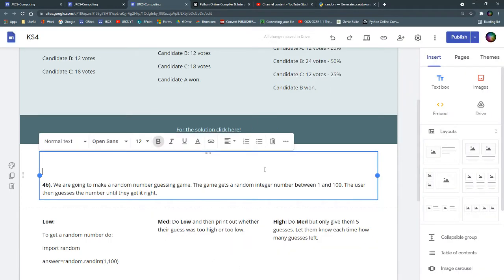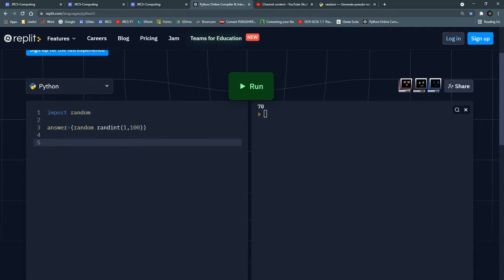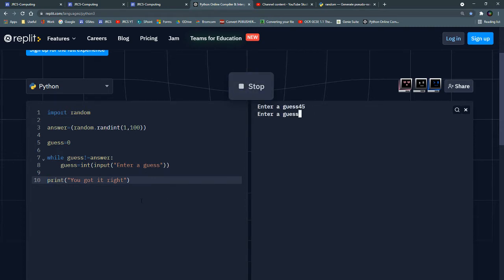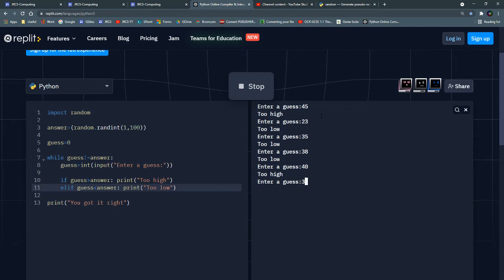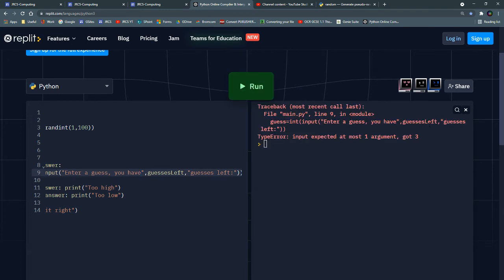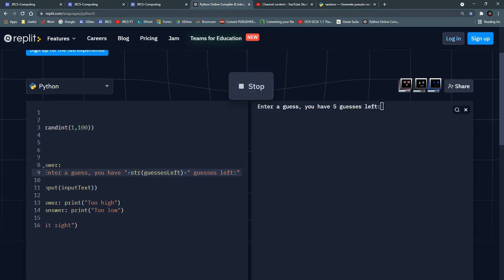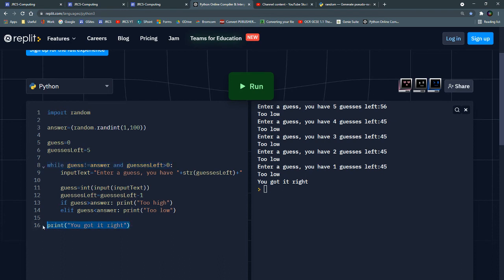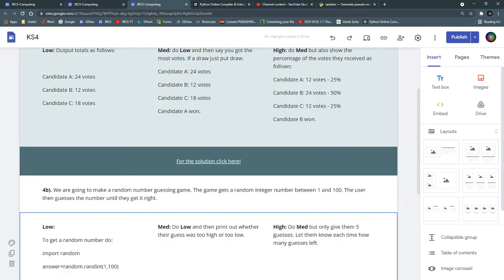Programming Challenge - 4b